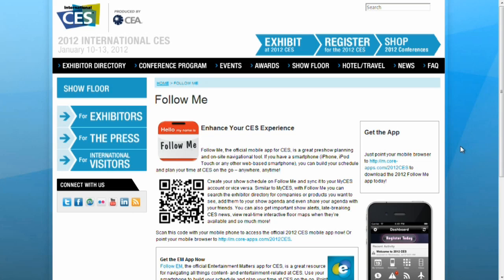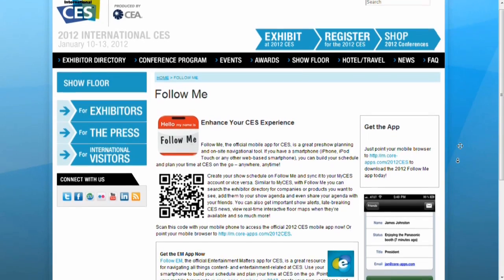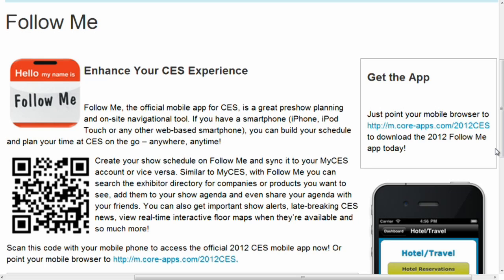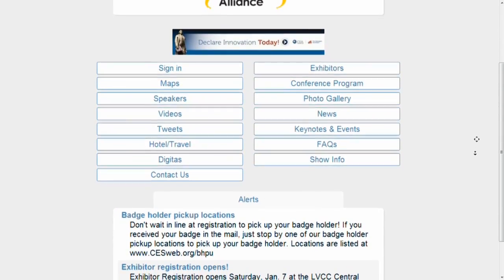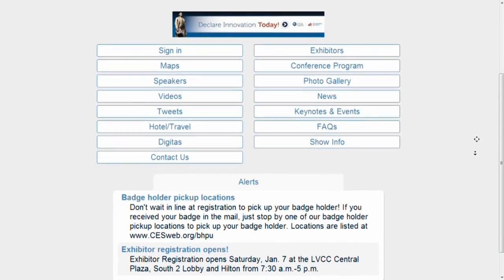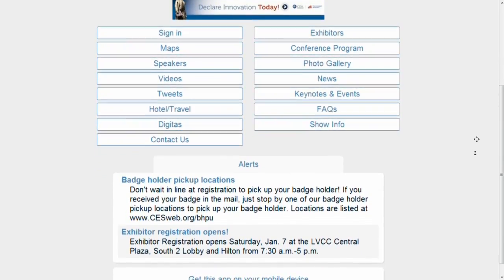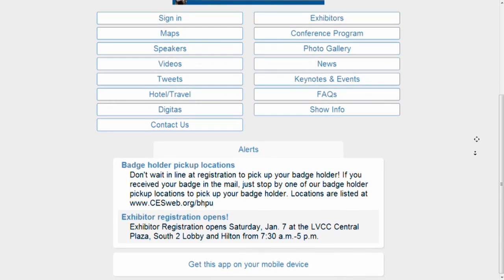CES Mobile App - Market Science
Allen and Tyler are ready for CES and all the announcements to come. Don't know where to start once at CES, well luckily for you there is a new mobile app that has you covered. Everything from the new announcements to where is the best place to eat.

Market Science is the show dedicated to helping you make the most of your digital marketing strategy. Every Wednesday at 9:30 AM ET, Allen Bonde delves into the hottest marketing trends, newest research studies, and the freshest tools to help you achieve the goal of creating a marketing plan for your brand.

To view full episodes and see more from The Pulse on Digital Marketing Community, head over to The Pulse Network